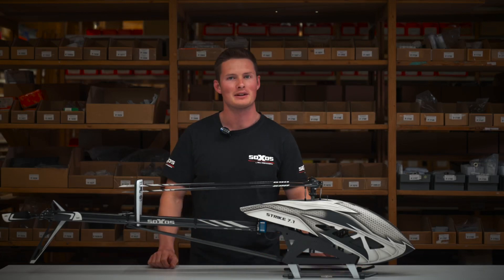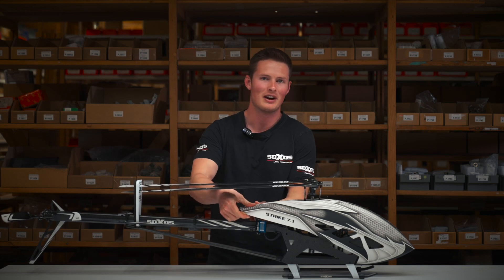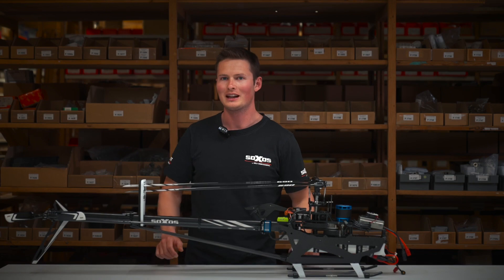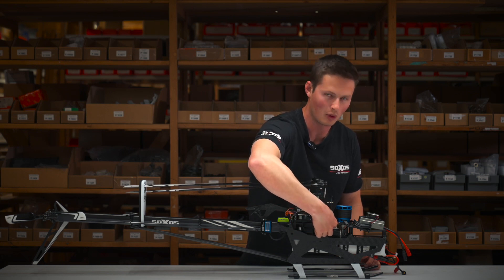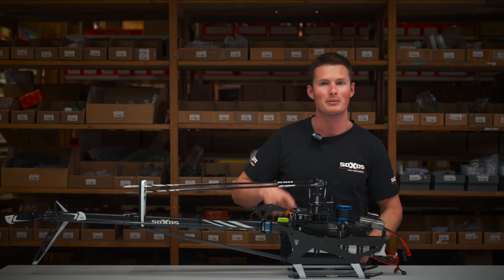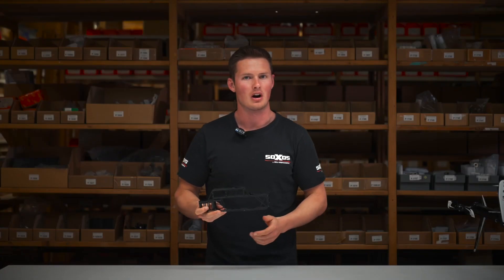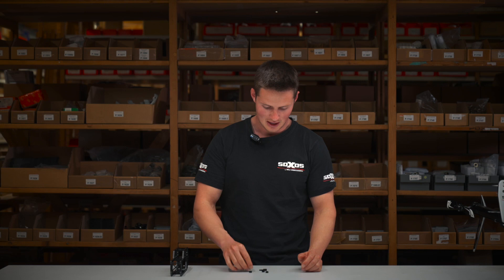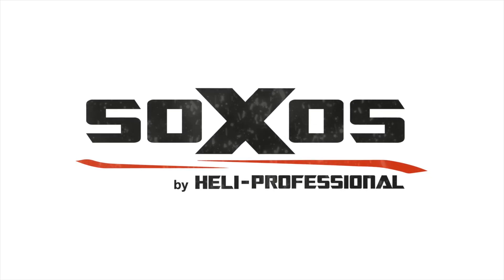The engineering of the soXos Strike 7.1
Get some technical insights about the Strike 7.1 by Yan Müller